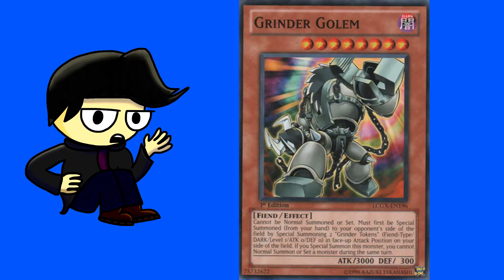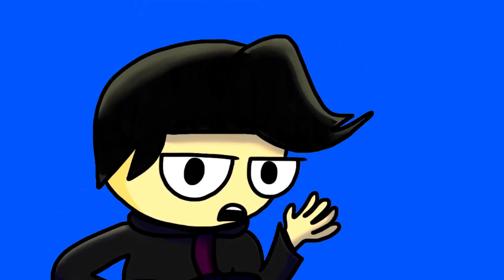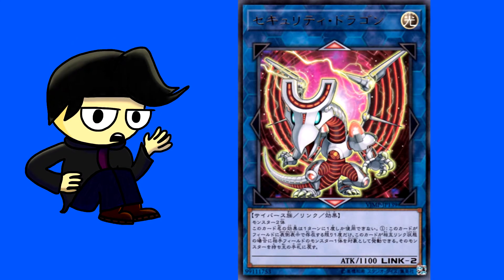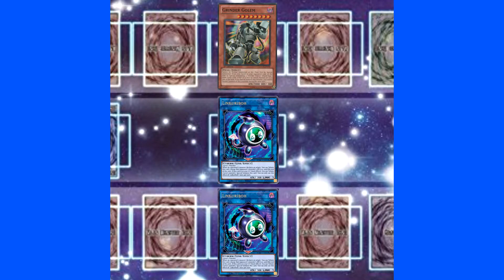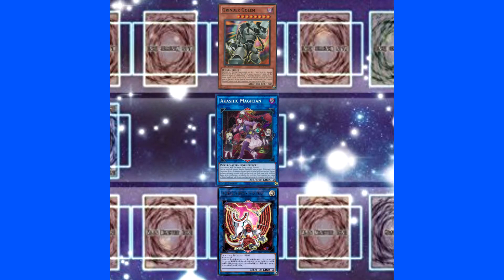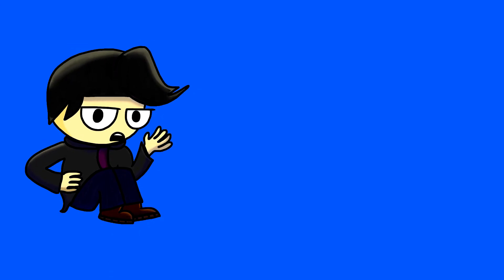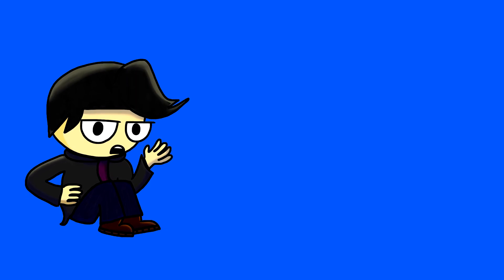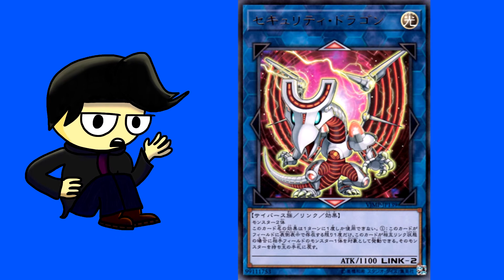Why People Shouldn't Be Scared Of Grinder Golem... Yet.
Grinder Golem is an old card from the GX era of Yu-Gi-Oh! It is already seeing an insane amount of popularity in the OCG, because the card is very powerful. I believe however, Grinder Golem is not a threat in the tcg, and won't be for a while. In this video I explain why that is!